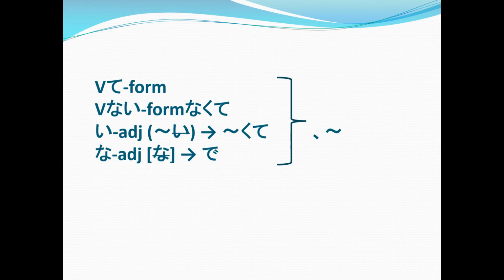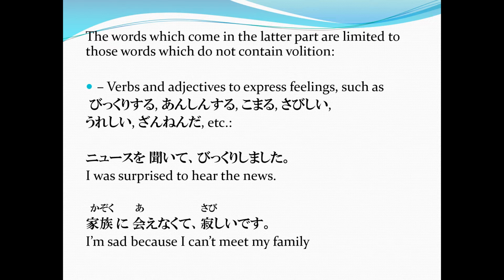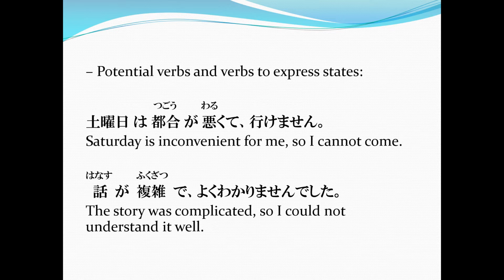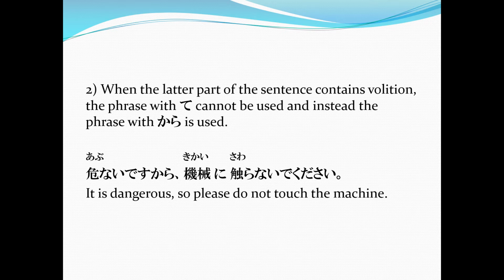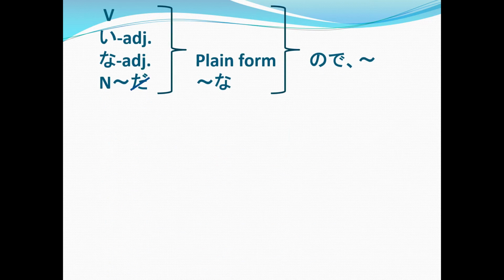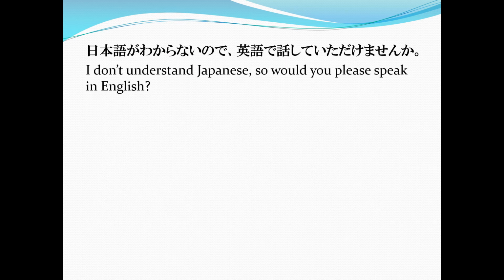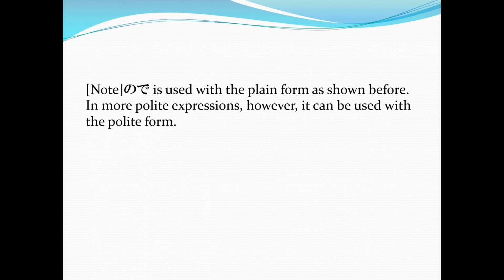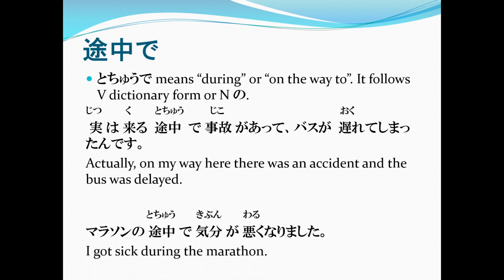#66 Sentence Pattern Lesson 39